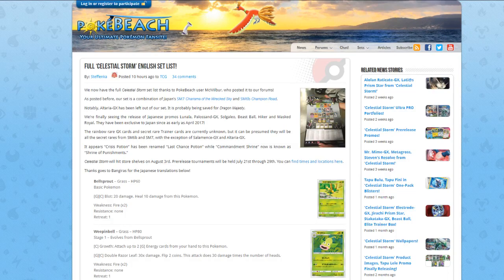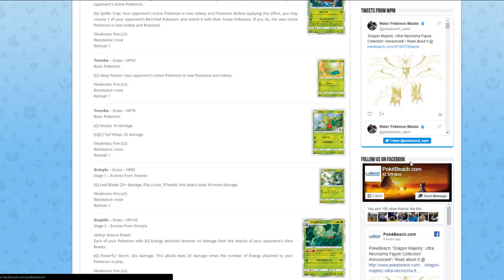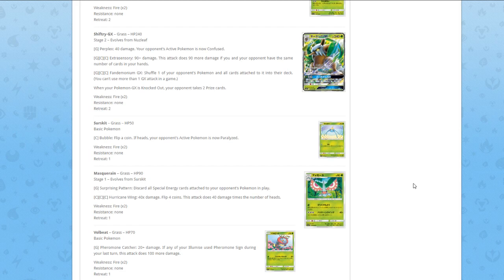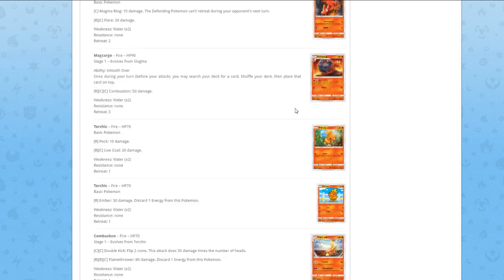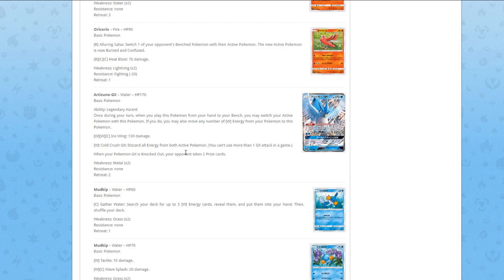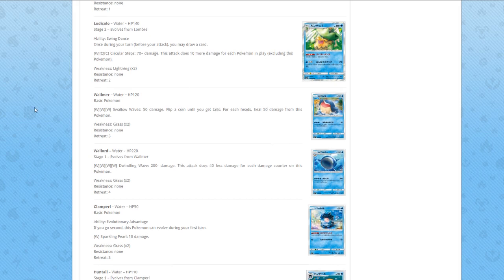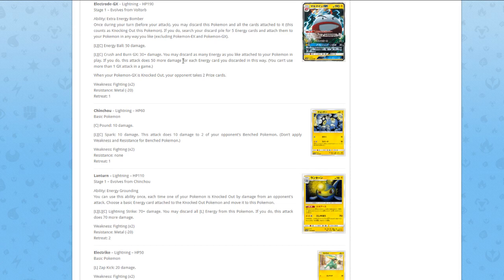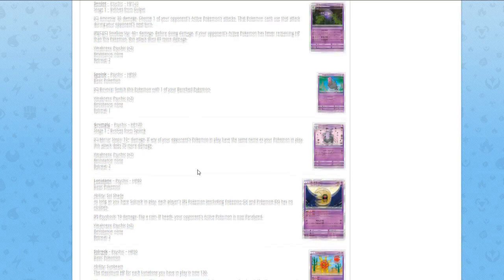Sun & Moon: Celestial Storm Set Review - Part 1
Nico goes over every card from the upcoming expansion Sun and Moon Celestial Storm.